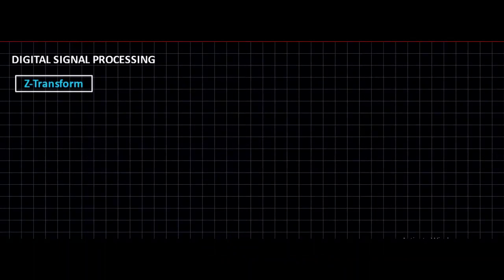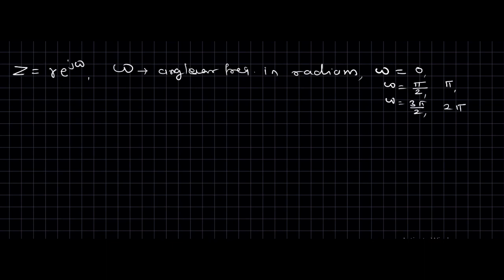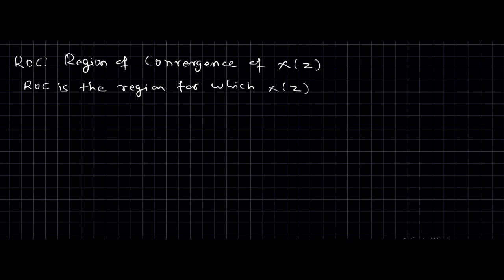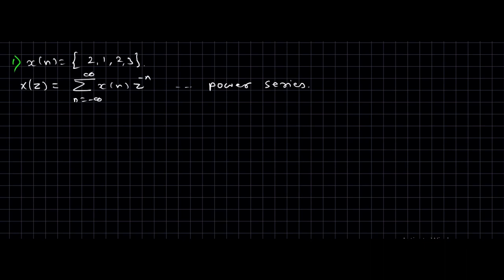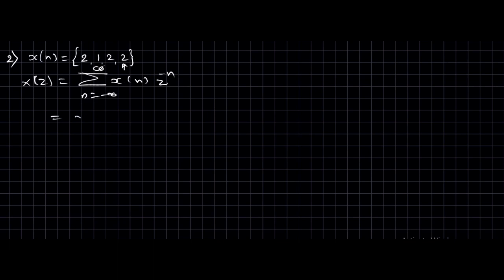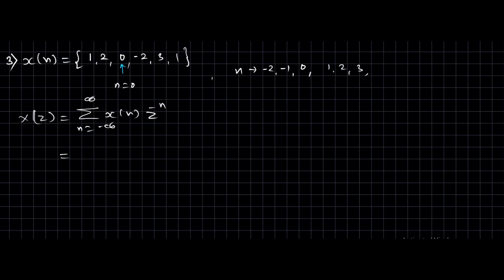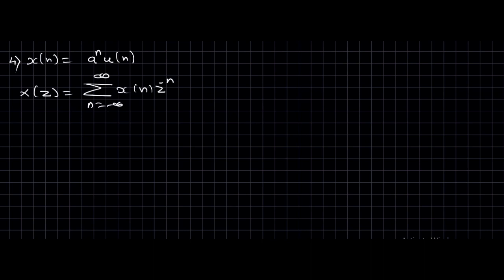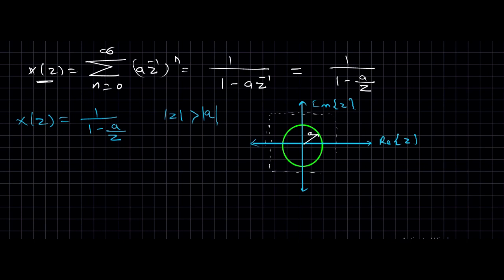Z Transform and ROC concept in digital signal processing | Lect 1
Z transform concept and region of convergnce in digital signal processing exaplianed exam point of view.The region of convergence is explained with the help of examples solved .This lecture saves your time on undertsabding ROC in z transform and solution on z transform examples.